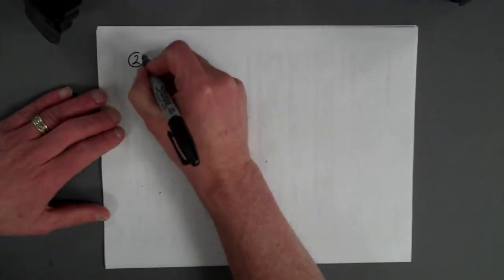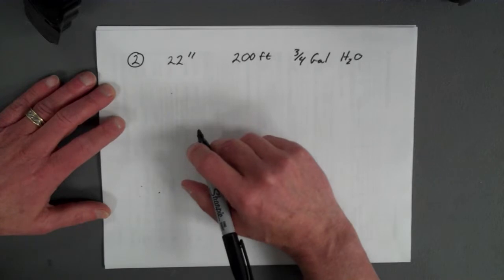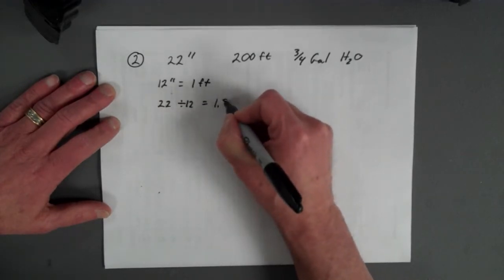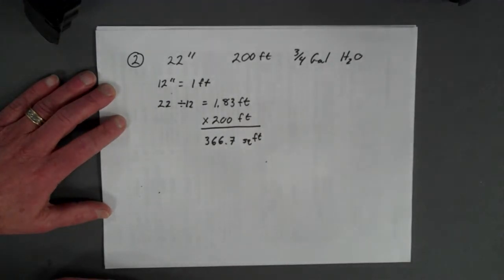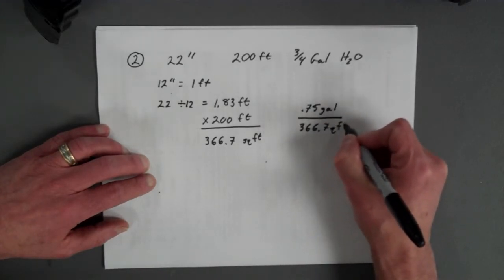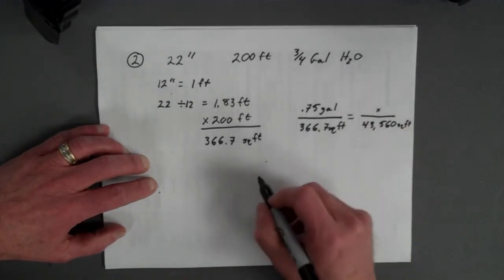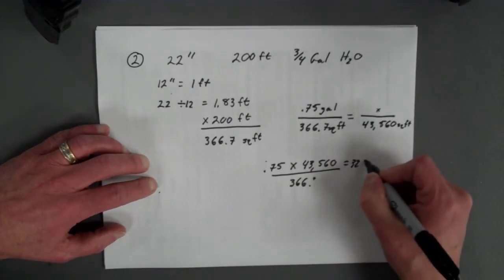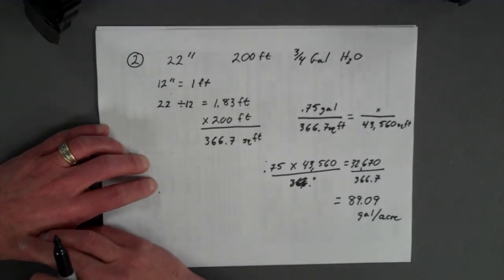PSEP math problems #2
To calibrate your backpack sprayer, you measure the swath of the nozzle pattern at 22 inches and after walking 200 feet you used three-quarters of a gallon of water. What is your application rate in gallons per acre?

Answer: 89.09 gallons in 1 acre